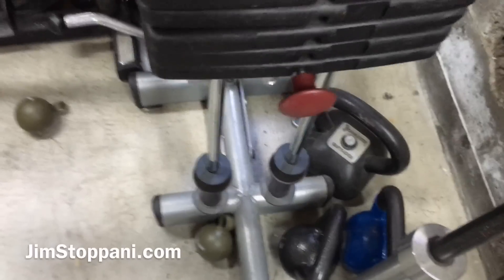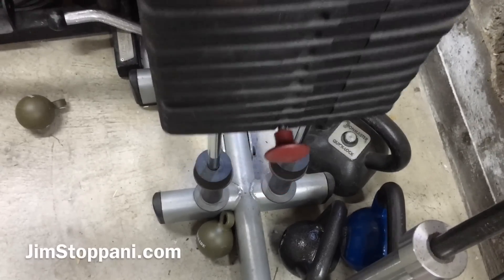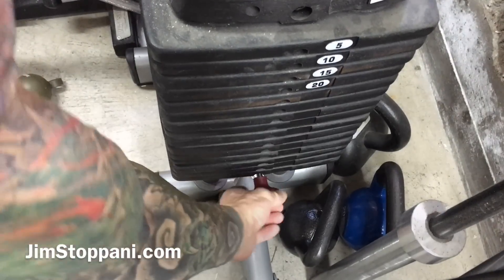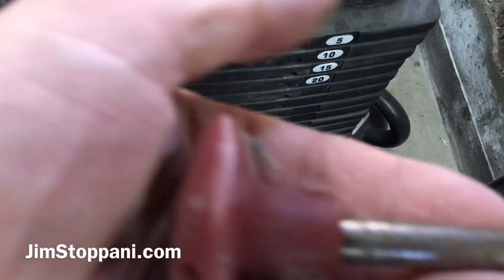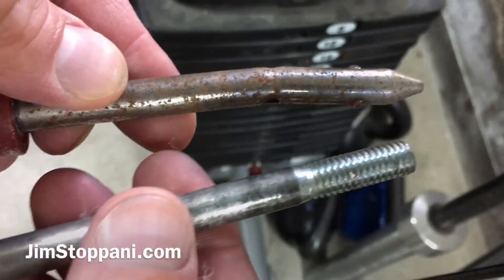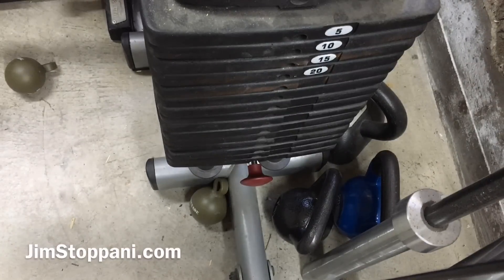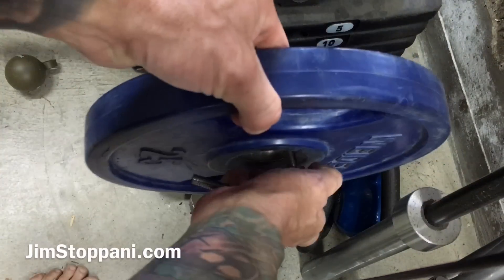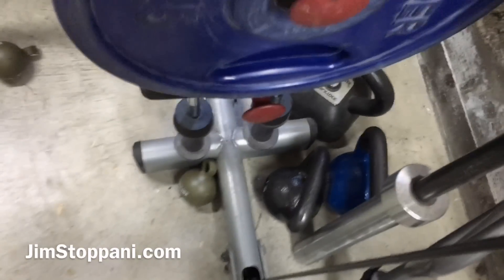Jim's Tip of the Day: Weight Stack Modification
In this video Dr. Stoppani shows you how to add more weight to a selectorized weight stack.